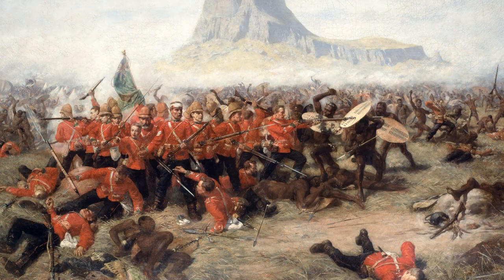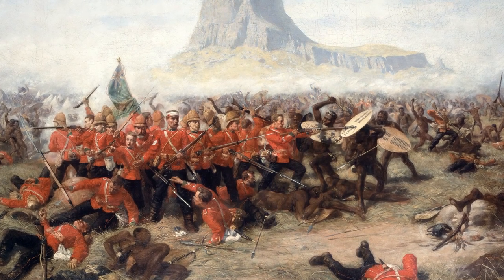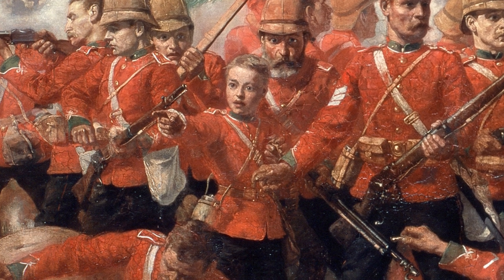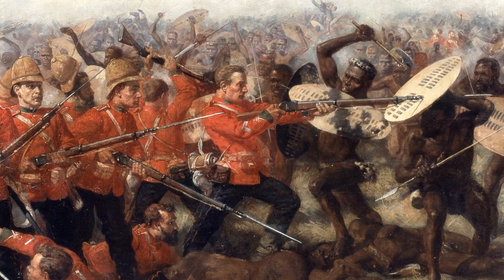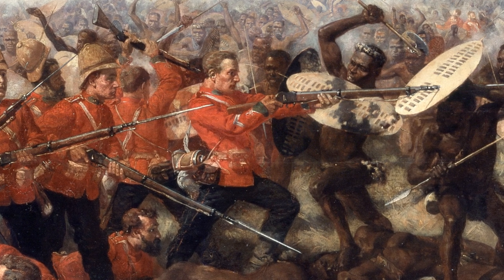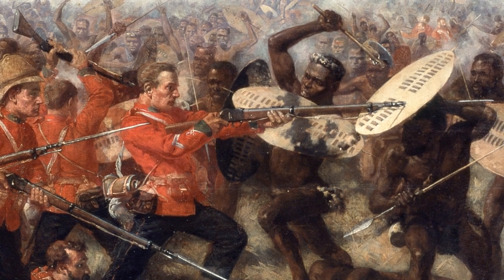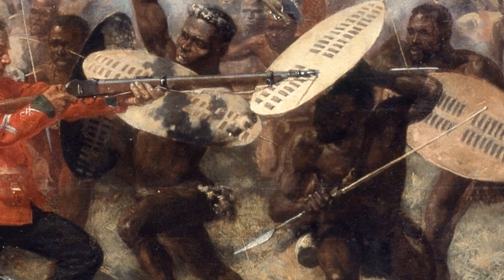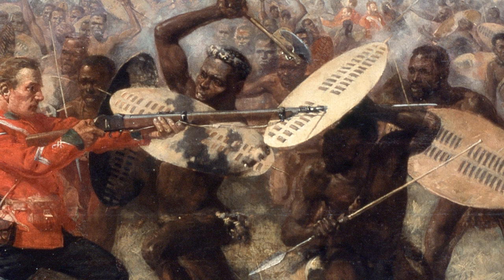The Battle of Isandlwana, 22 January 1879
One of the most popular paintings on display at the National Army Museum is a depiction of the Battle of Isandlwana by Charles Edwin Fripp. Here, we take a closer look at the artwork to discover more about this infamous British defeat.

Come and see this iconic painting on display in our Global Role gallery, along with other items that demonstrate the Army's involvement both in establishing and defending Britain's empire.